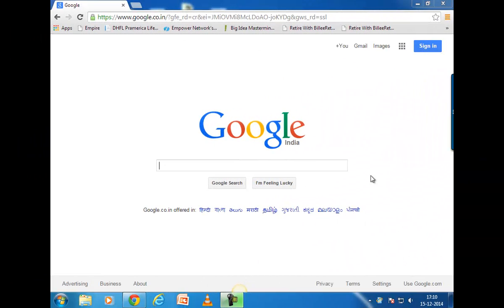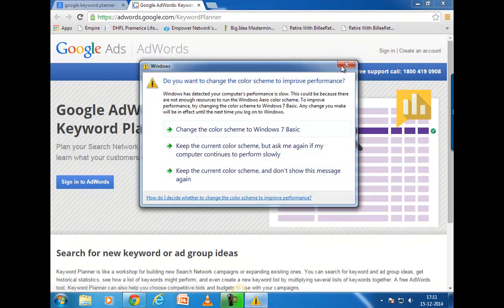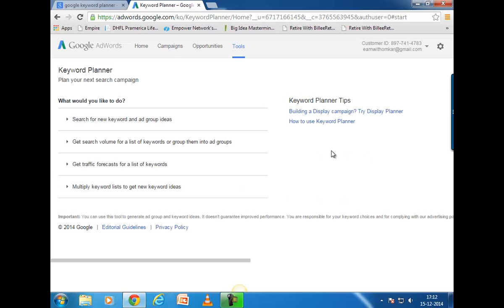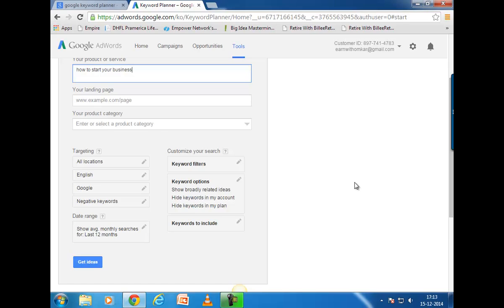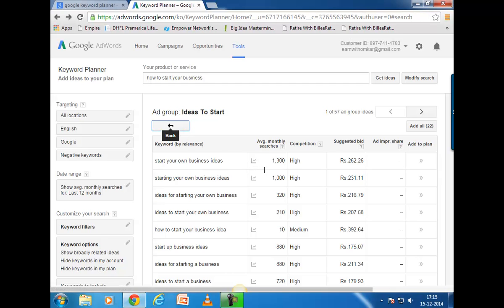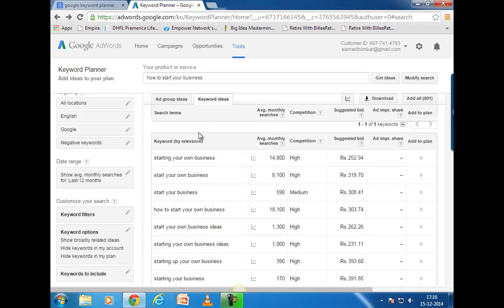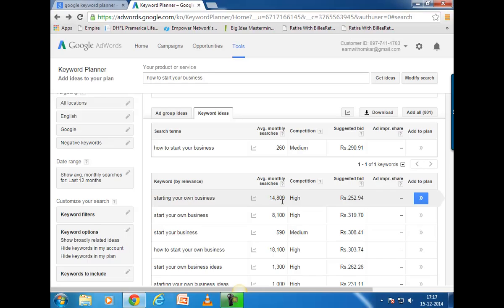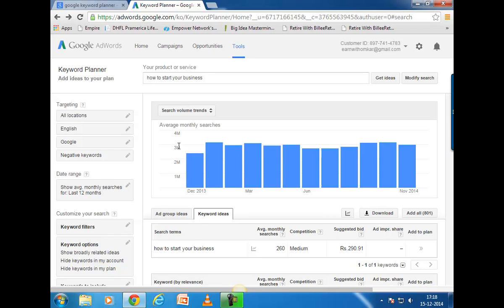How to Use Google Keyword Planner (Tutorial)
Google keyword Planner is the upgraded version of Google Keyword Tool and provide you much better keyword research service.

But I have seen people are struggling to use it as they have habit to use Google keyword tool and They don't know much about Keyword Planner and How to use Google keyword planner. If it's the same situation with you, This Video will will help you in that.

Plus I am also going to reveal a System which is going to Automate your Marketing 90% and Do all the Telling and Selling for you. So It's worth Watching video till end.